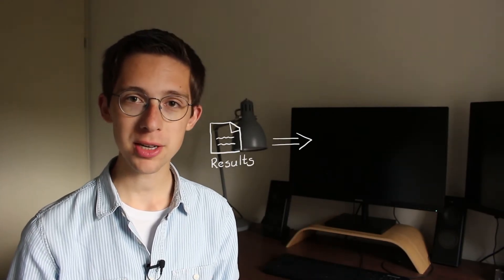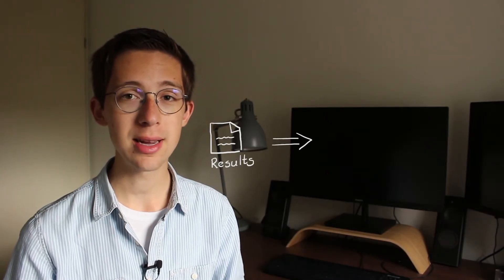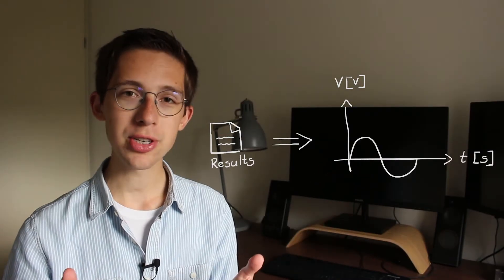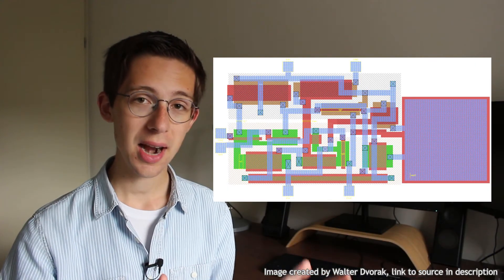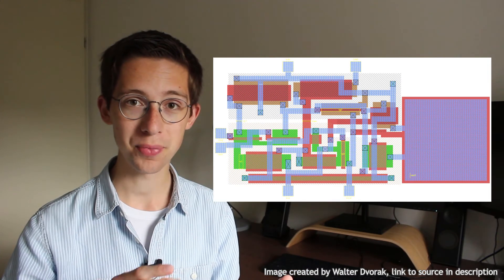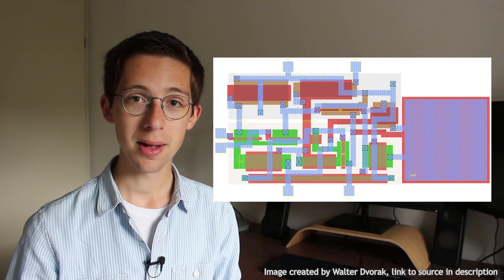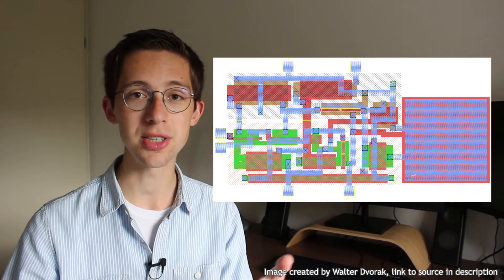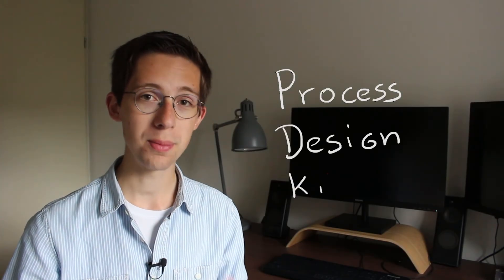Introduction - Cadence Crash Course #1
Let's say you designed your very own circuit. Great options exist for free and commercial programs to find out whether your design works as expected. When you want to bring your design to a chip, however, the stakes are raised signficantly. The simulator you used before won't be sufficient for this task anymore. In this video, we'll discuss how you would go about this with a program called Cadence; a true institution in both academia and industry.

This series has been designed to be used alongside the course "Advanced CMOS Design" taught at the Eindhoven University of Technology.